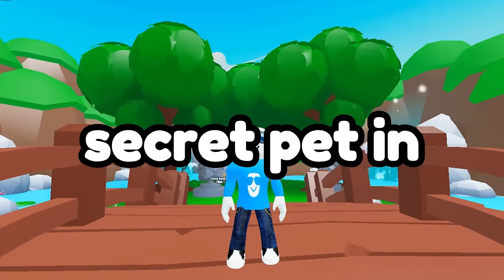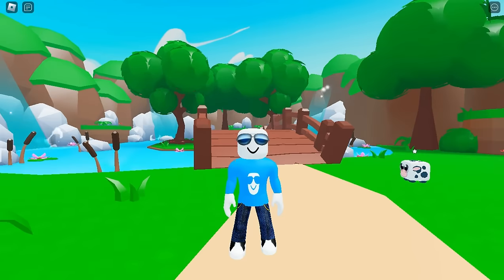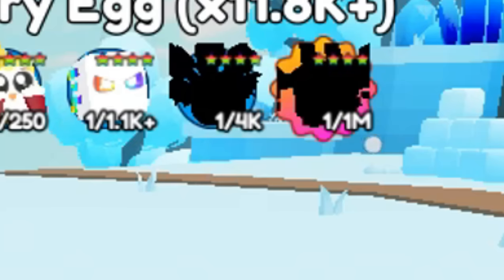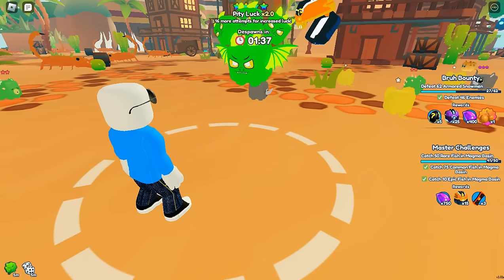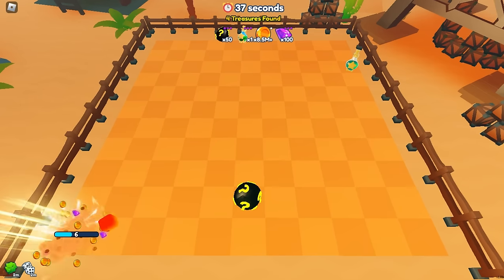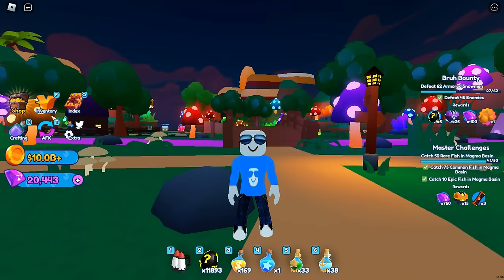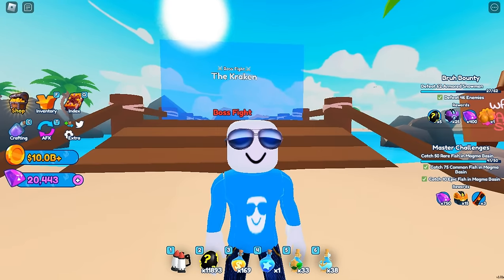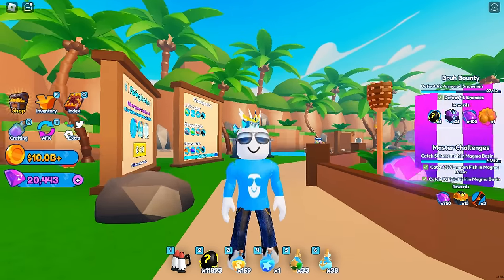How To Hatch Your First SECRET PET In Pet Catchers! 👑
In this video, I'll be talking about the fastest ways to get your first secret pet in Pet Catchers! Theres a ton of ways you can get one and we'll see which way is the easiest.